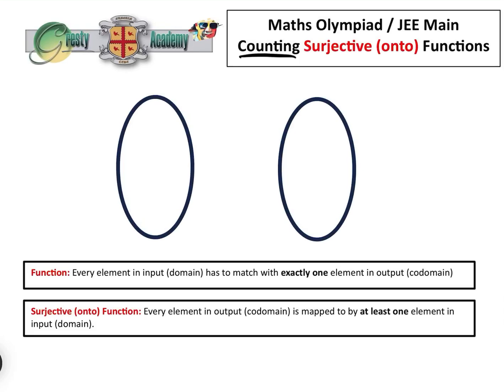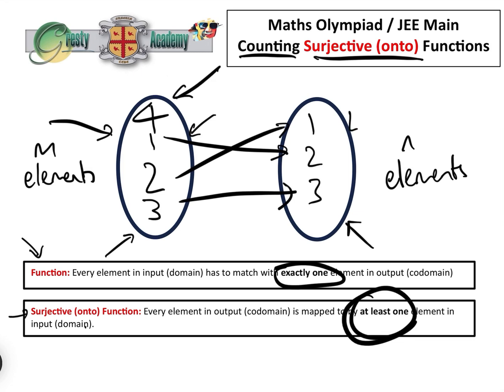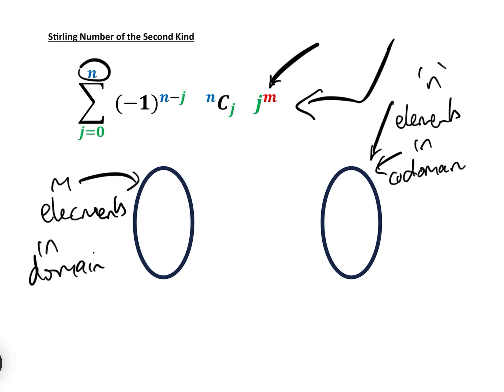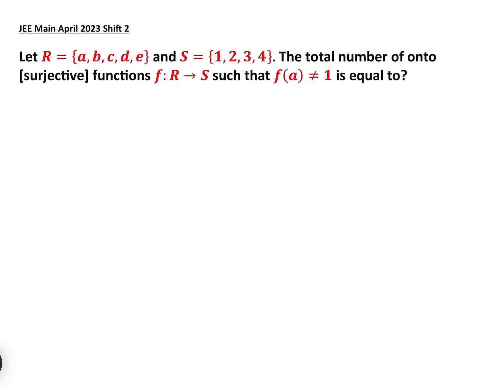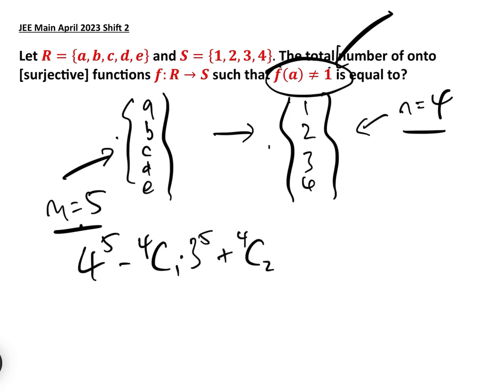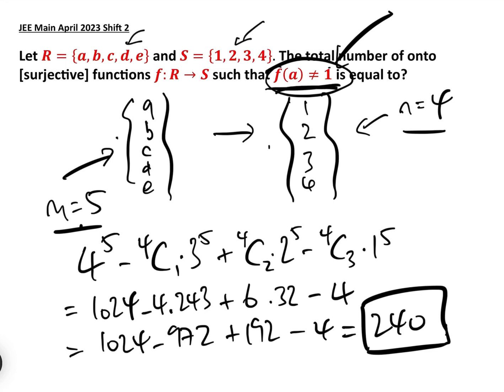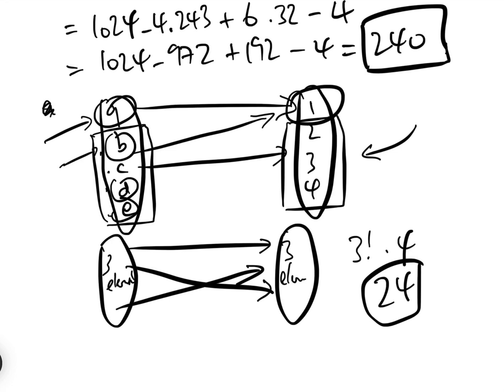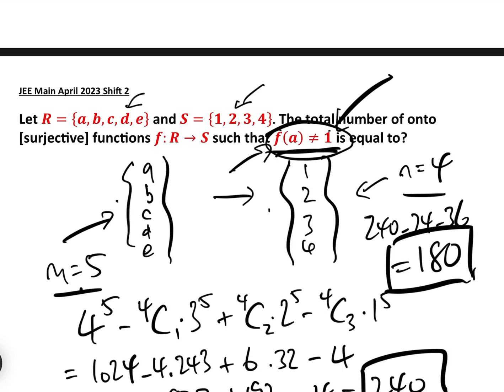Counting Possible SURJECTIVE (onto) Functions Given Constraints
Occasionally Maths Olympiads and College Entrance Tests ask a question along the lines of 'how many possible SURJECTIVE (onto) functions are there from set A to set B which satisfy certain constraints?'. This type of question is more complex than those asking to count injective or bijective functions (see below playlists for example videos of those) in that we need to use the 'Stirling Number of the Second Kind' when the number of elements in the codomain is fewer than the number of elements in the domain (for surjective/onto functions with same sized domain and codomain it is far easier to consider it as a 'bijective' function question - see below playlist for a video explaining why).

In this video we tackle a fairly tricky JEE Main question with a constraint in order to explain how to tackle surjective/onto questions when the number of elements in the codomain is fewer than the number of elements in the domain - note that this question is identical to counting distinct objects shared between distinct people where each gets at least one - see the video for more on that.

Counting is not easy - it is quite difficult not to double count or omit possibilities, so care really needs to be taken. There are huge overlaps between surjective function counting and other types of 'counting' - indeed some of the questions are actually identical even though they don't appear so.

As such, it may be beneficial to try out some of our other 'Counting' videos in our playlist 'Counting'

For more videos on surjective (onto) functions, see our playlist 'Injective (one-to-one), Surjective (onto) and Bijective Functions'